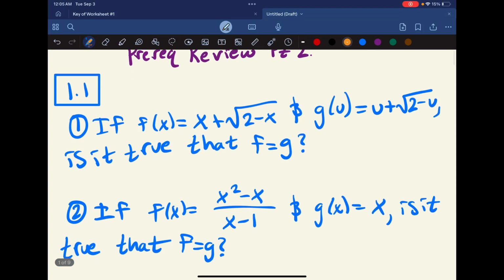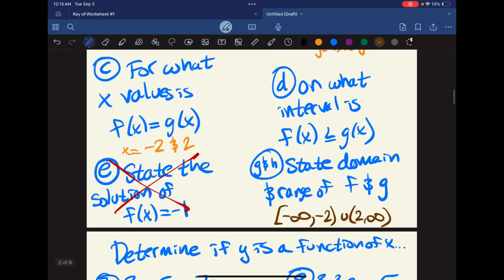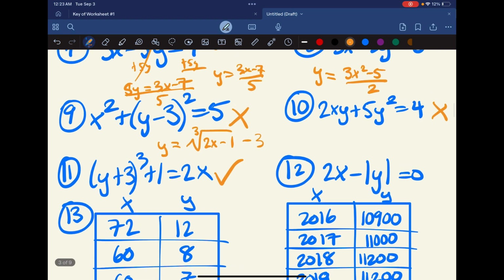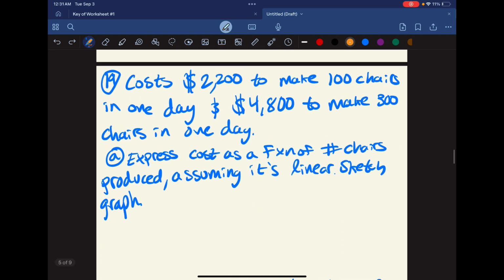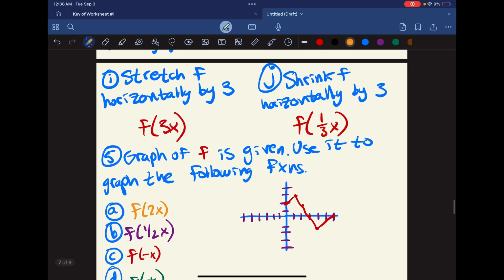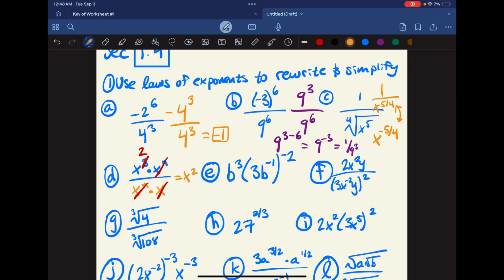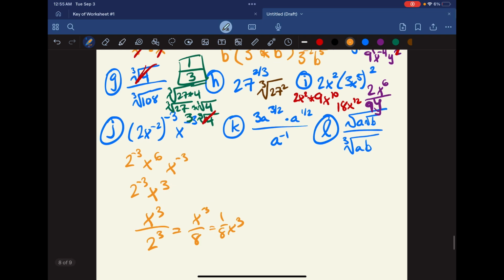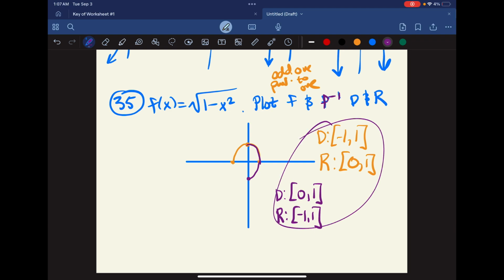Calc 1 Prereq Review Pt 2